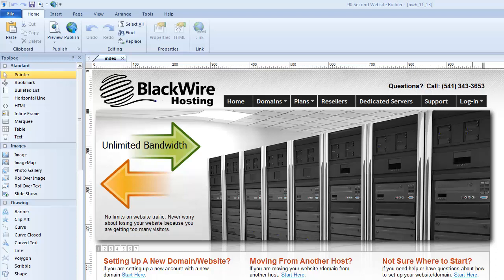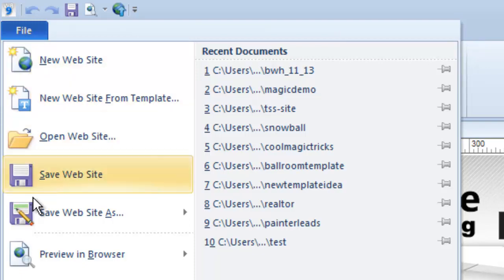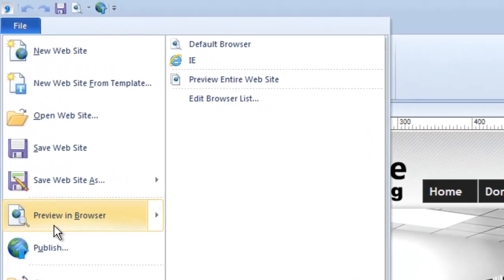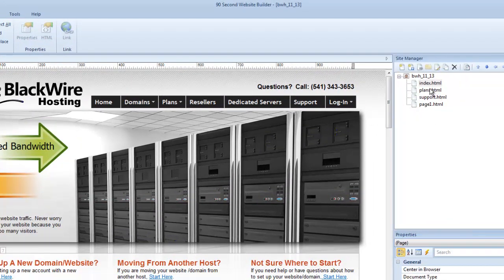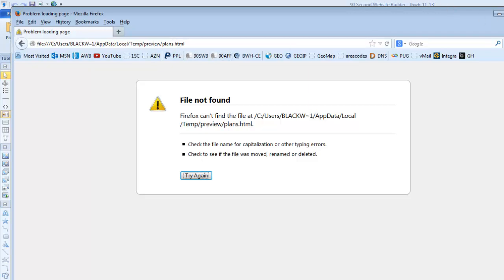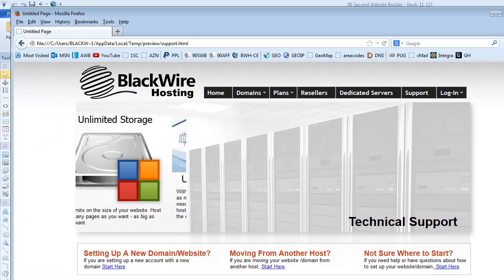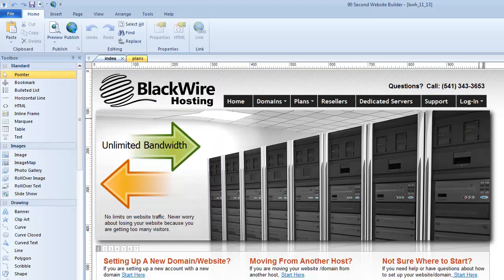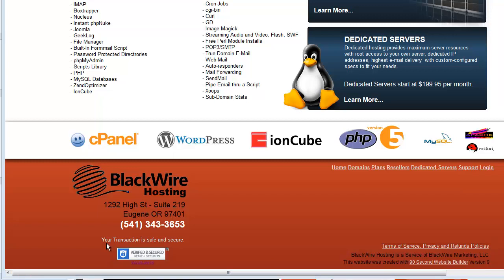90 Second Website Builder - Version 9 - Using the Preview Feature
- It's good to know how to preview your work in multiple browsers during the web design process.  90 Second Website Builder lets you do that at the push of a button.  This video shows you a few tips and techniques when previewing your work in design mode.

A lot of folks want to know how to make a website, but not all web builders are as intuitive as this one is. 90 Second Website Builder is a business web site builder that is simple to work with. You can take this drag and drop website builder software for a test drive for 30 days. There's no cost or credit card required to try the program.